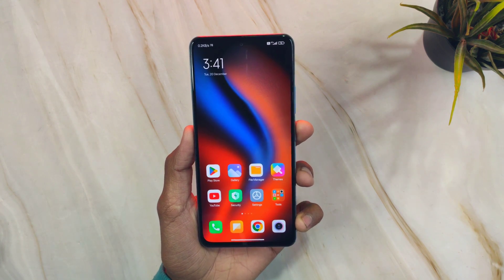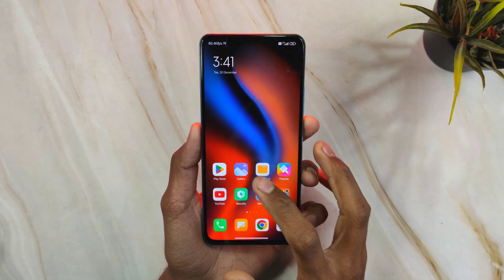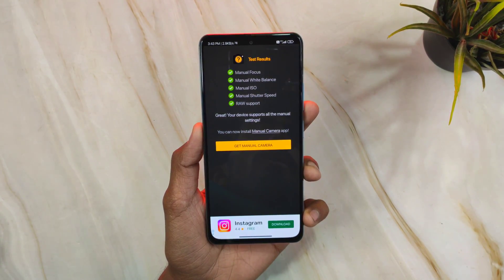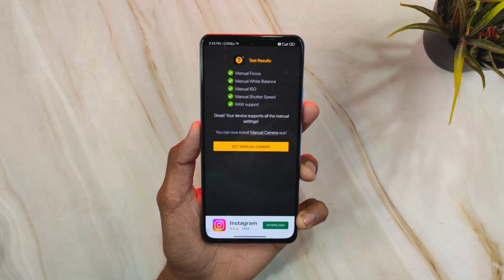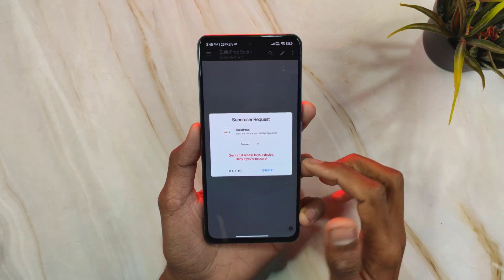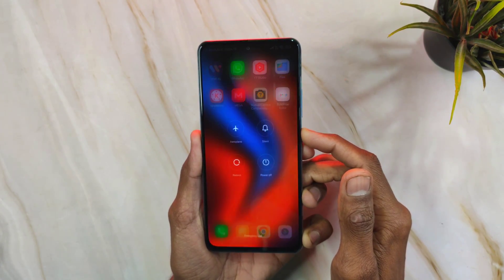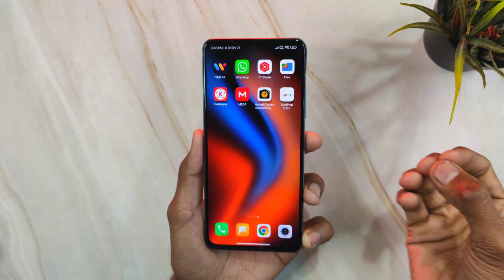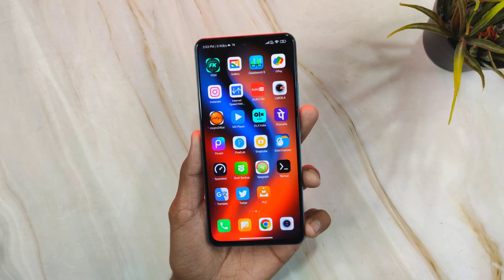How to Check and Enable Camera2 API on any Android (2026) | GCamApk.io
In this video I have shown you how you can Check and Enable Camera2 API on any Android. The method we have shown in this video is 100% working and latest method.